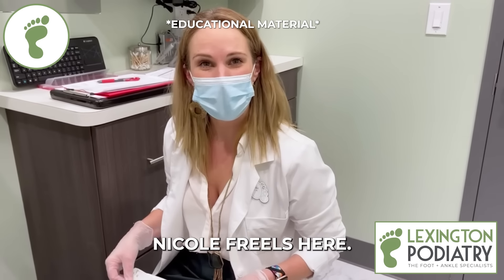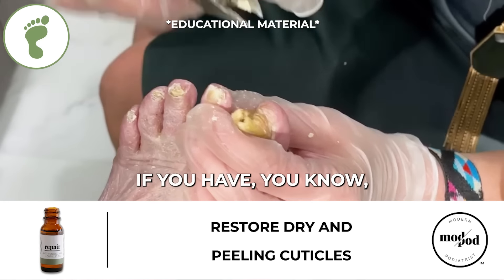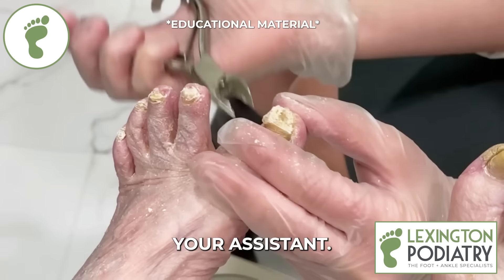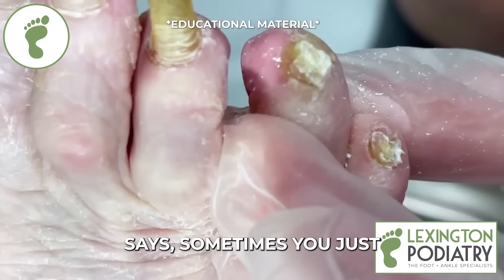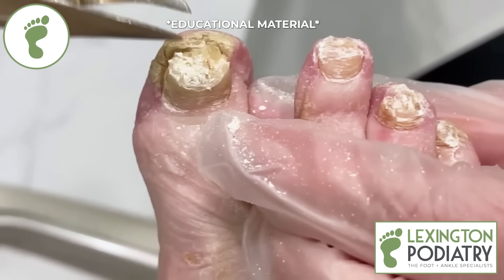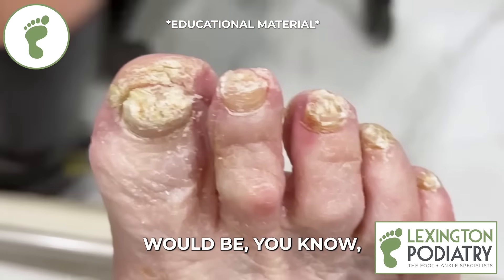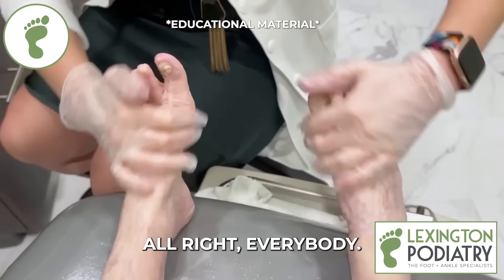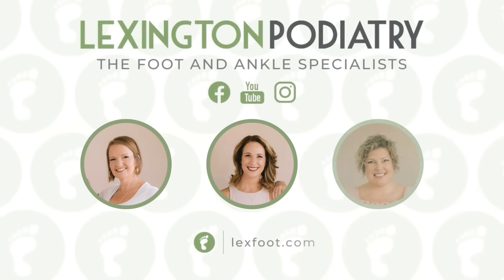Tackling Thick Toenails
Watch Dr. Freels tackle a thick toenail in this satisfying clip! Our expert podiatrist demonstrates how to properly trim a toenail affected by fungus, while providing education and tips for caring for your nails and feet.